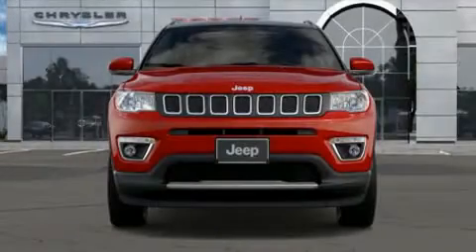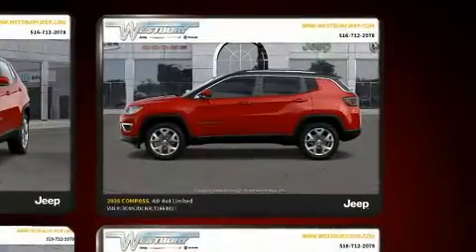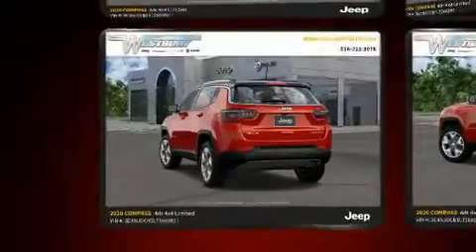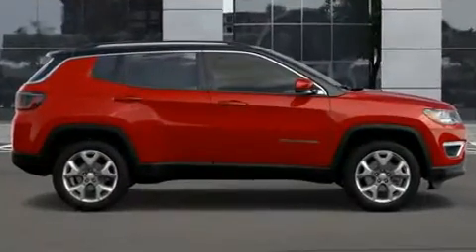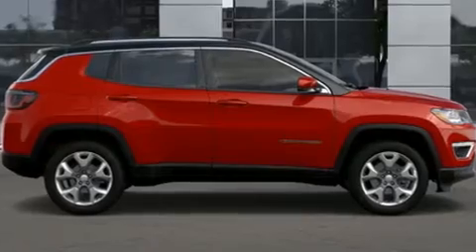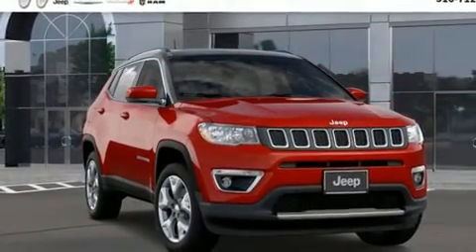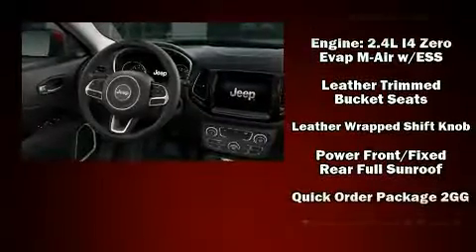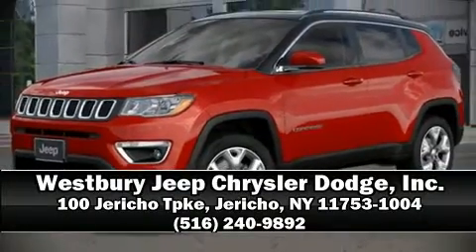2020 Jeep Compass LIMITED 4X4 in Jericho, NY 11753-1004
Load your family into the 2020 Jeep Compass. It features four-wheel drive capabilities, a durable automatic transmission, and a 2.4 liter 4 cylinder engine. Jeep prioritized practicality, efficiency, and style by including: a rear window wiper, a trip computer, front fog lights, tilt steering wheel, cruise control, an overhead console, and power windows. Features such as automatic climate control and leather upholstery prove that economical transportation does not need to be sparsely equipped. For drivers who enjoy the natural environment, a power moon roof allows an infusion of fresh air. Jeep also prioritized safety and security with features such as: dual front impact airbags with occupant sensing airbag, head curtain airbags, traction control, brake assist, anti-whiplash front head restraints, ignition disabling, and 4 wheel disc brakes with ABS. With electronic stability control supplementing mechanical systems, you'll maintain precise command of the roadway. Our sales reps are extremely helpful & knowledgeable. We'd be happy to answer any questions that you may have.